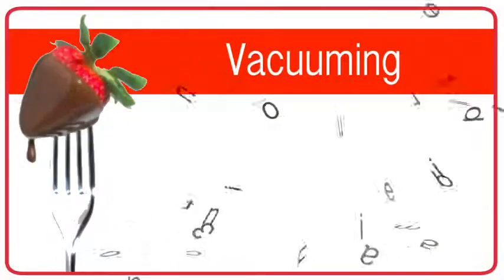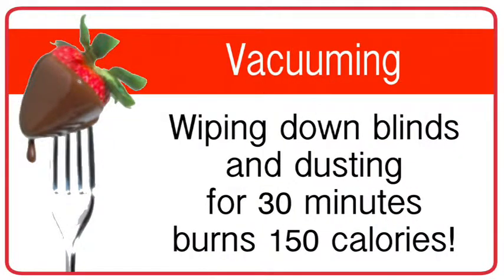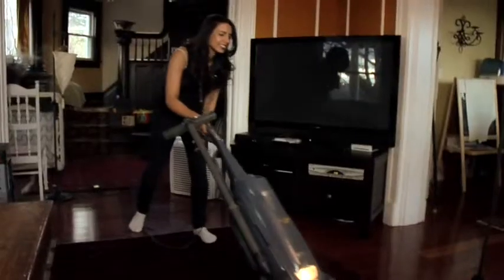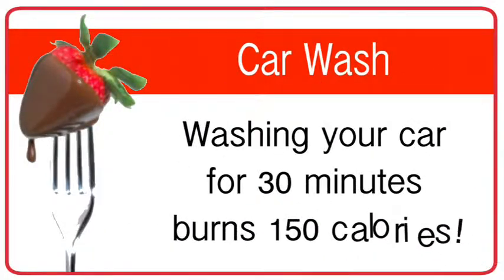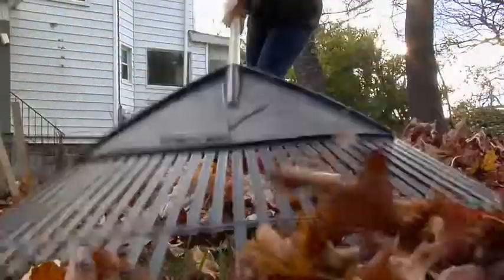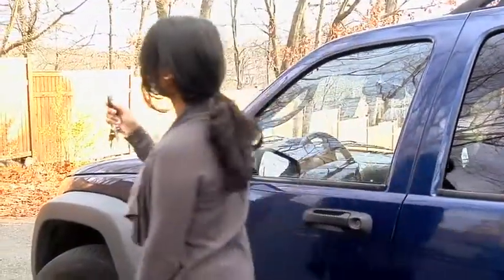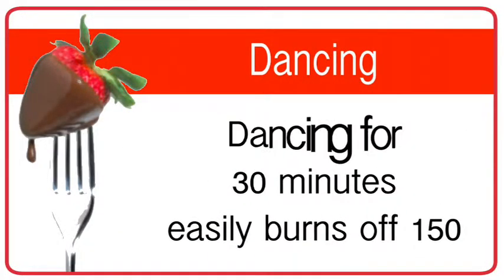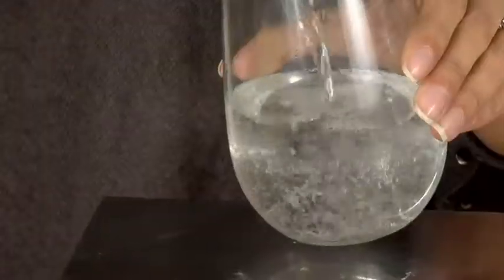2_good-byeto150rev.mp4 - Video 2- Sexy Women Eat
"Sexy Women Eat" takes sexy to a new level. Screw diets, forget about fasting, and start putting your monthly gym dues towards next month's dinner party. Just eat! The new sexy woman knows how to enjoy every last bite of her cheesecake drizzled in chocolate and not stress about fitting into her little black dress.  Divya Gugnani is living proof that you can work twenty hour work days and still find time to stay fit and fulfill your everyday food cravings. In Sexy Women Eat, Divya shows you how to make small changes in your daily routine that add up to big savings on the scale.